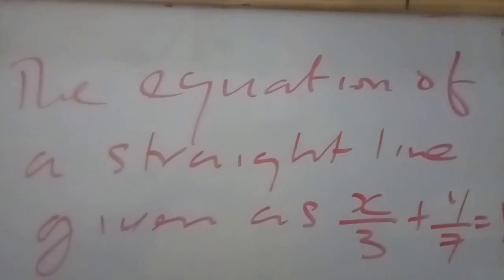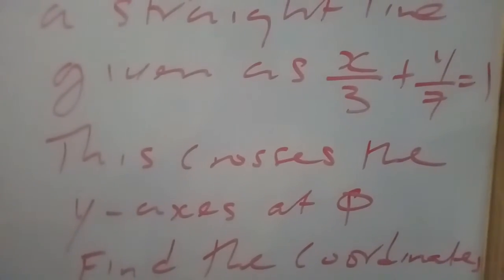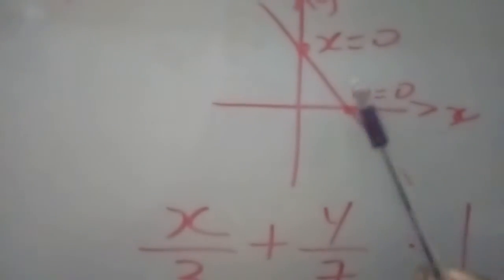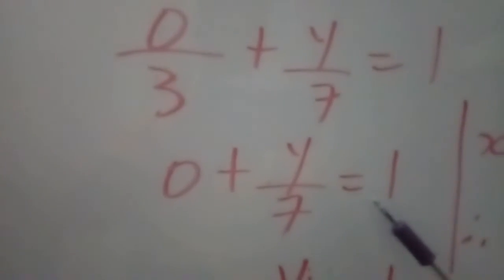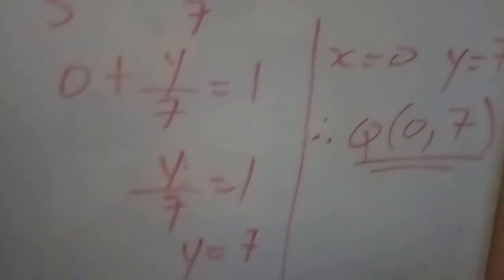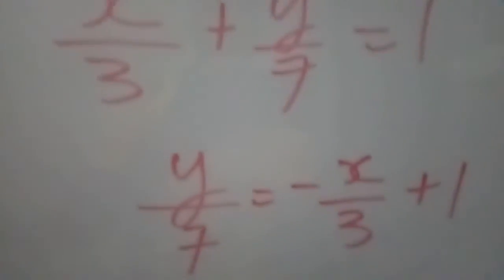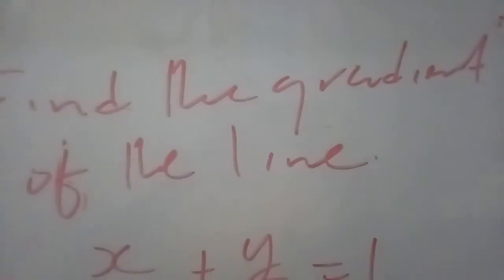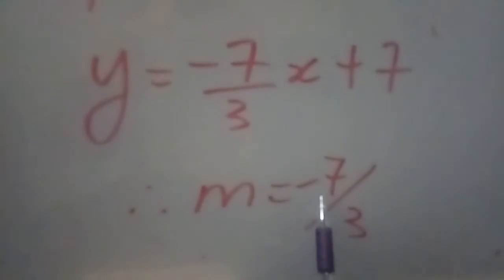Mr Mills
Coordinate geometry 2019 #5